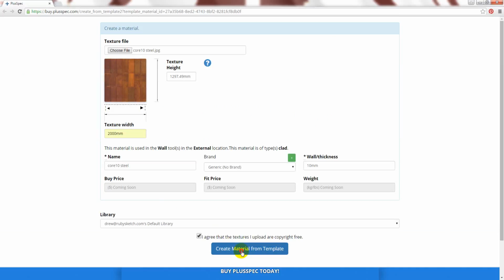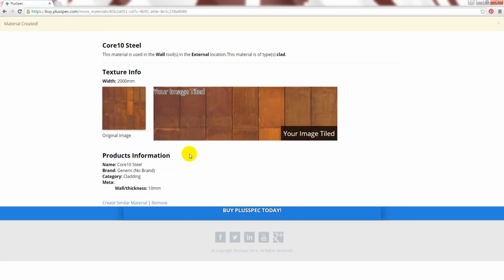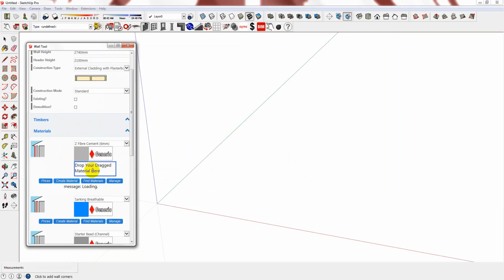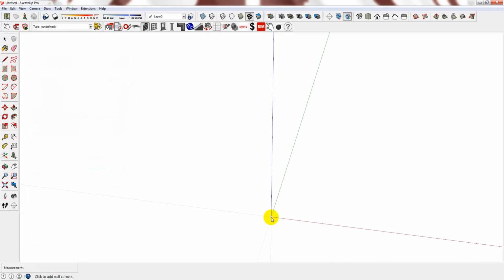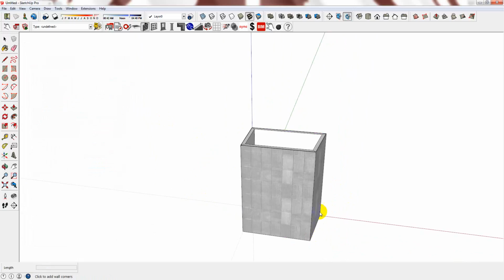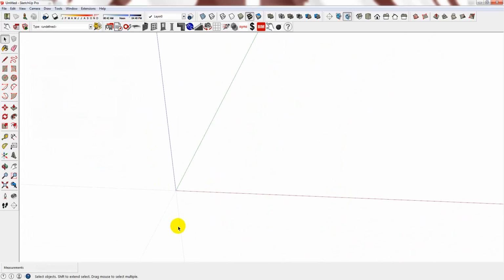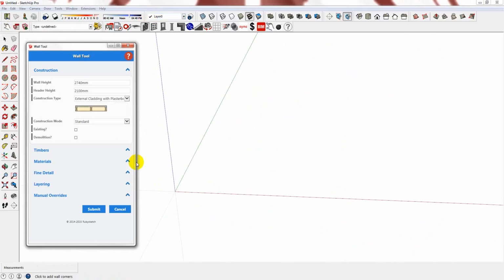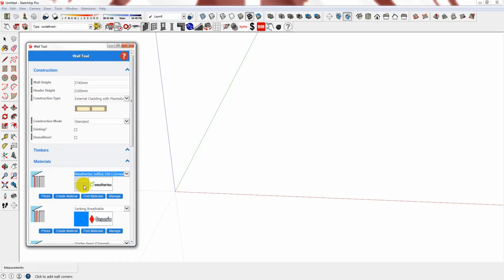Creating Textures Tutorial_Common issue